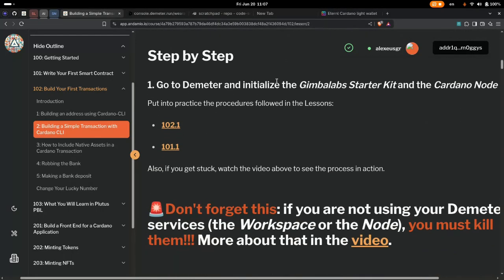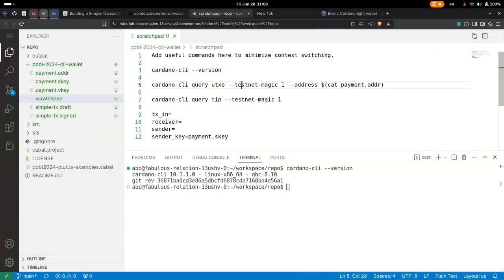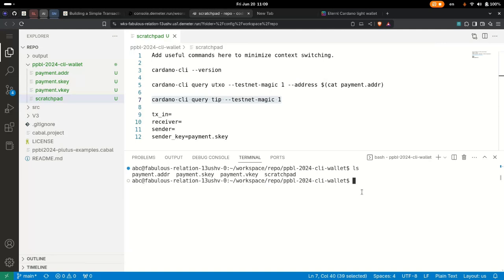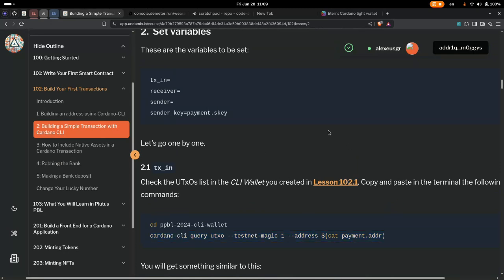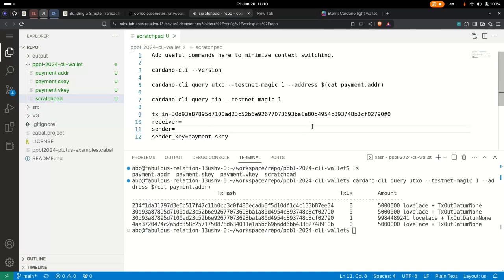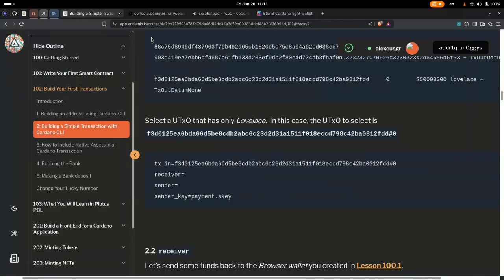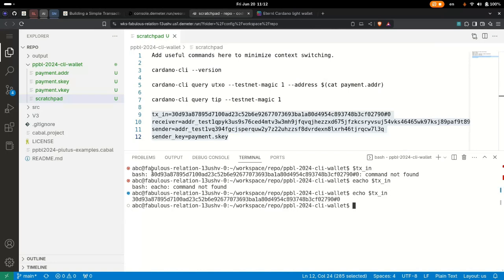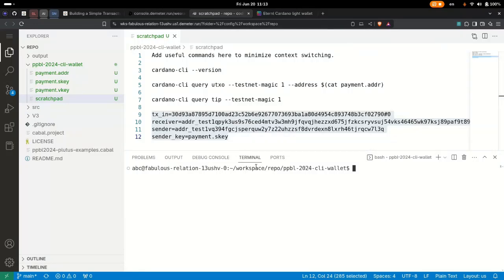Gimbalabs Plutus PBL 2025. Lesson 102.2: I can build a simple transaction with `cardano-cli`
Building transactions using Cardano CLI helps us understand what's happening when we interact with the Cardano blockchain.

Do you have questions? Do you need help? Come to our Discord server, and interact with the Gimbalabs community

🎉 It's a journey where every ending will lead to an even more interesting beginning. Your destiny awaits, future 🏗Cardano Builder!

The goal of Plutus PBL 2025 is to teach people how to start building applications on Cardano.

If you are just getting started as a Cardano developer, this course is for you.

How this course works:
All Project-Based Learning courses consist of a series of modules.

Each module begins with a list of Student Learning Targets (SLTs).

For each SLT, there is a lesson that introduces some important ideas. Usually, these lessons show you how to do something.

We believe that learning by doing is the most effective way to learn. That's why we will introduce several different projects throughout this course.

What is Student Learning Target?
A Student Learning Target (SLT) is a description of what you will know or be able to do at the end of each module.

The SLT should help you understand why we created each lesson.

Our public calendar (⁠⁠ includes the most up-to-date information, and the Gimbalabs Discord (⁠⁠ server is a great place to stay up-to-date and to ask questions.